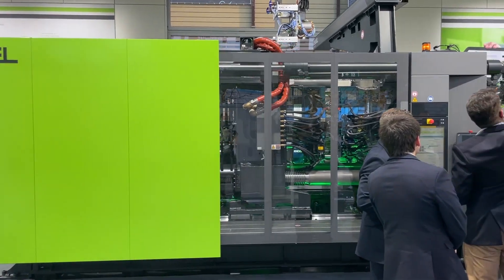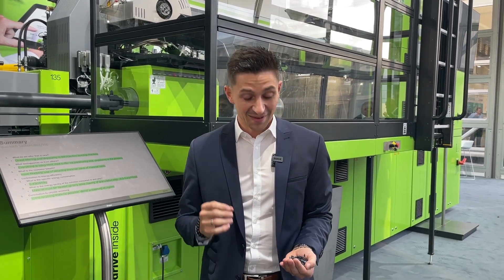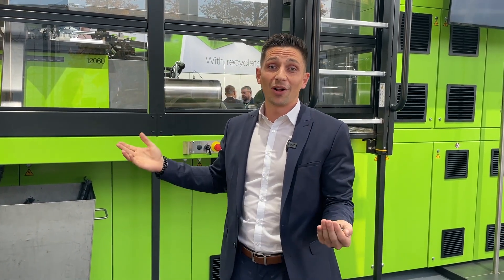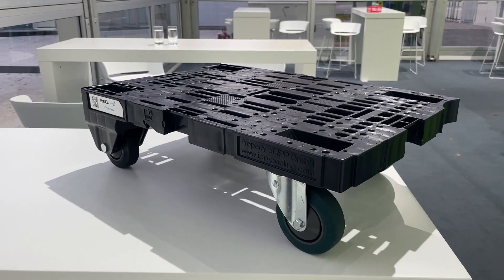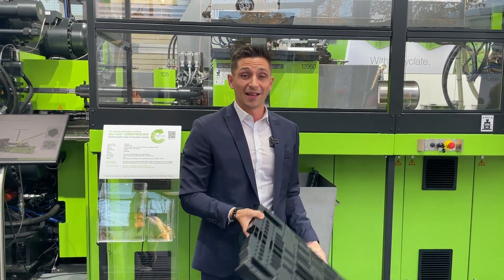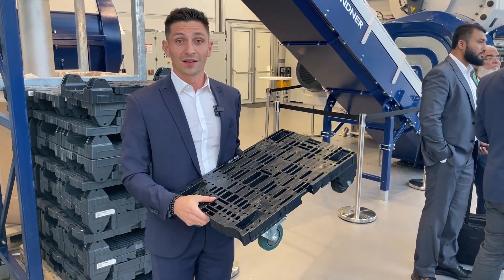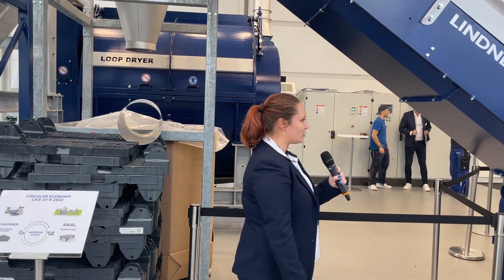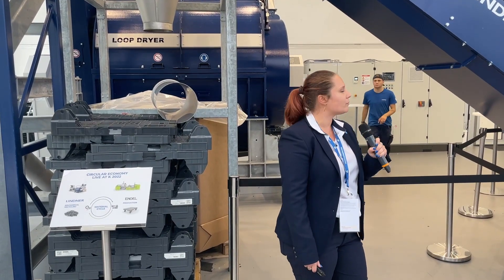Closed recycling loop in injection moulding : Dolly pallets made from recycled plastic flakes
Direct processing of regrind with injection moulding: At K 2022 we showed a closed recycling loop together with shredder manufacturer Lindner Recyclingtech. ♻️ In this video Patrick Grüner will guide you trough it and will even show you the shreddering process at the Lindner booth. 👌

With a new, two-stage process, we make it possible to process plastic waste as flakes in injection moulding directly after grinding. Since granulation as a separate process step is no longer necessary, the innovation significantly increases energy and cost efficiency in plastics recycling.

00:00 - Introduction
00:27 - How can the plastic flakes be processed directly after grinding?
01:40 - The final injection moulded product
02:16 - Recycling of the pallets at Lindner